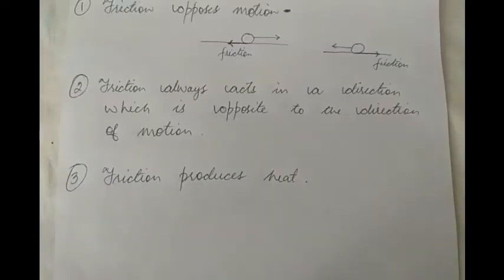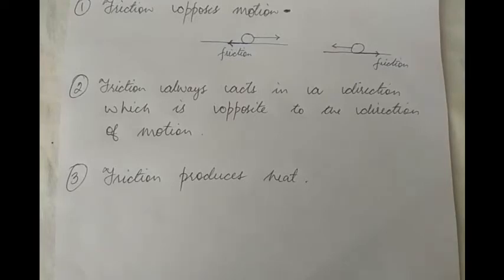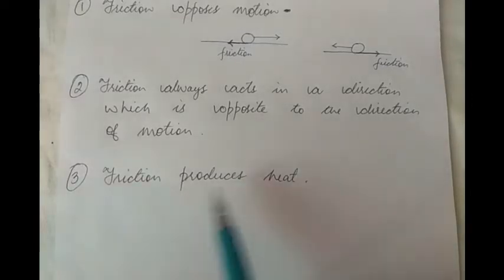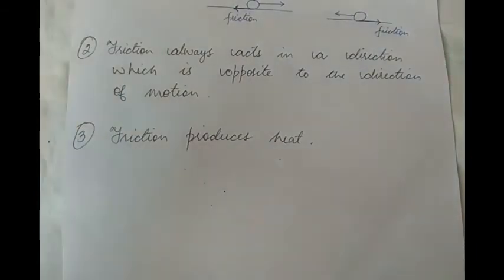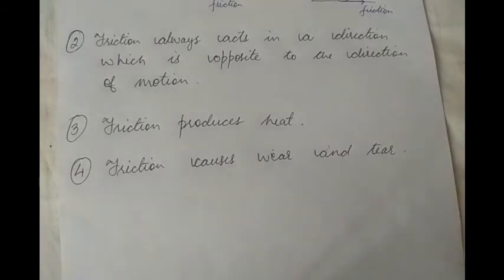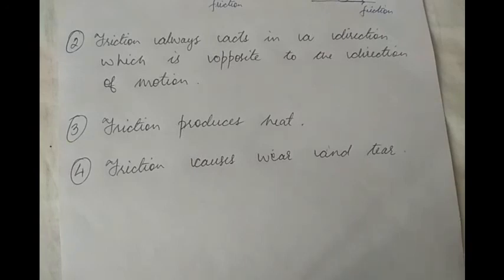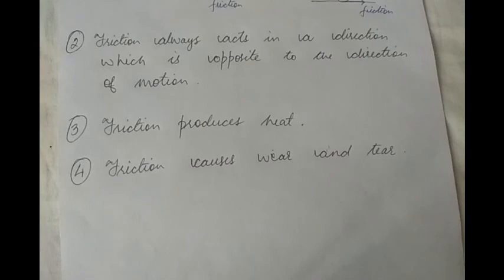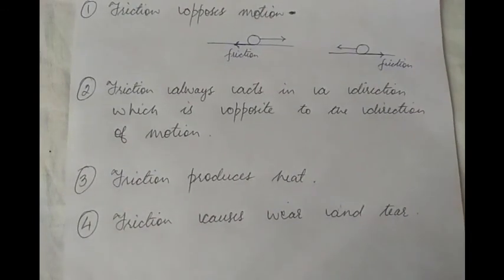Effects of Friction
Friction

Class 6